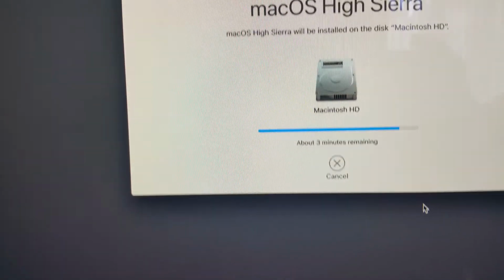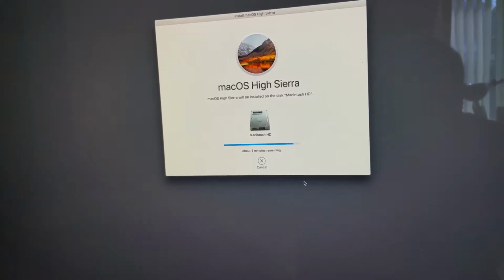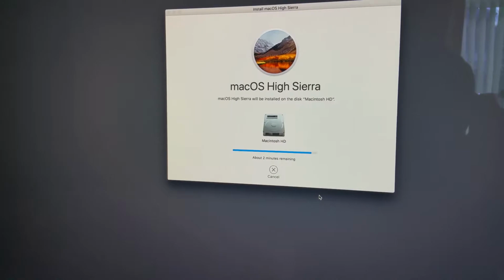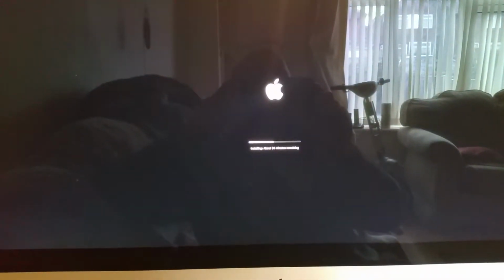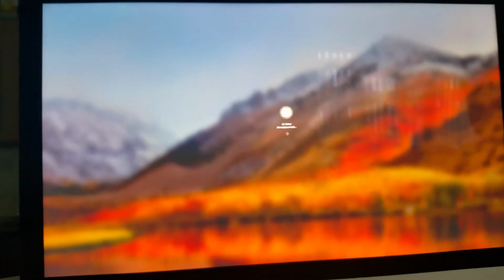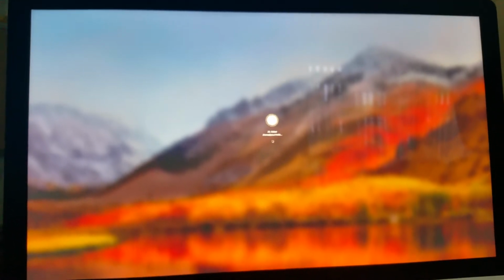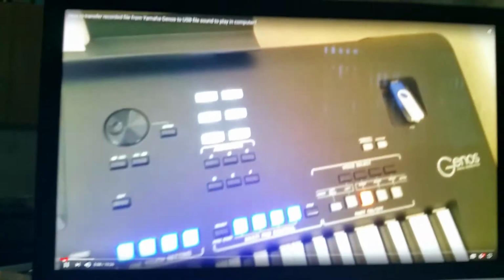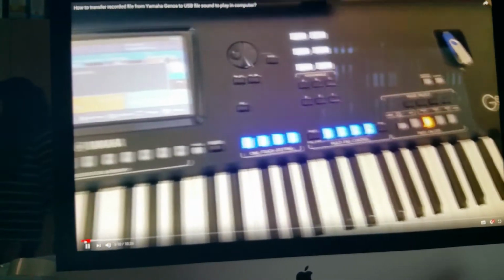2017 imac 27 i7 faulty new imac 2018 problem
2017 imac 27 i7 faulty  new imac 2018 problem  install all new but still having problems.